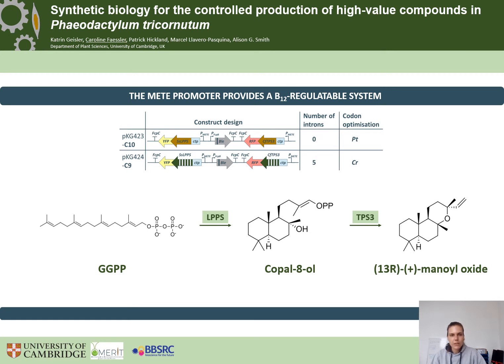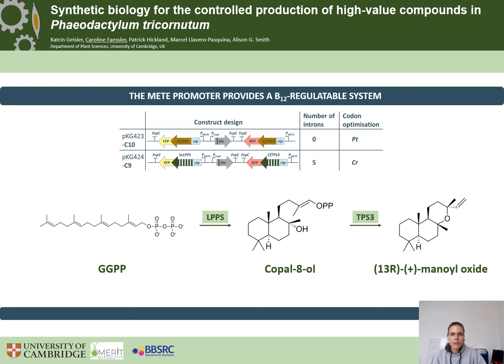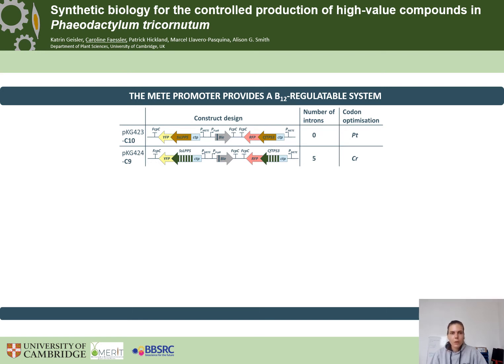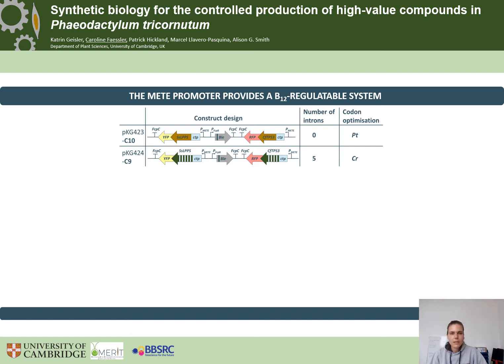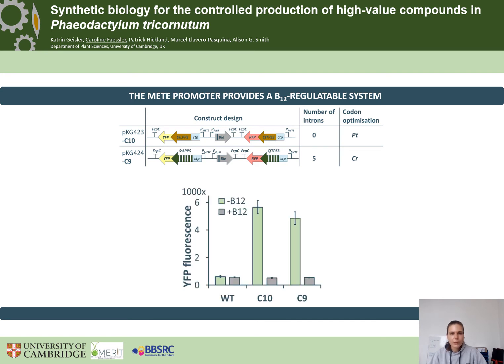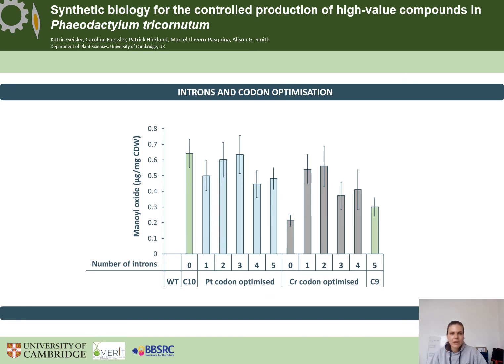Katrin Geisler - Synthetic biology for the controlled production of high-value compounds